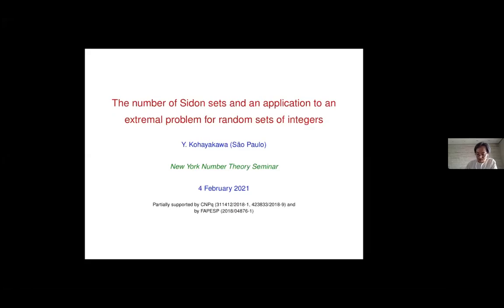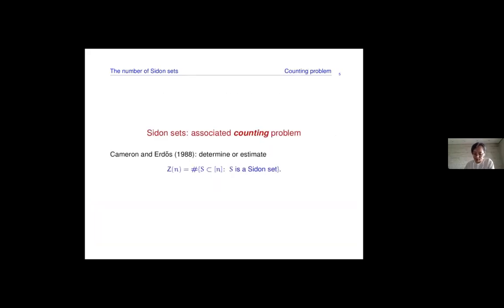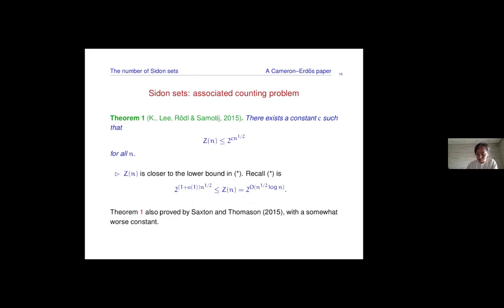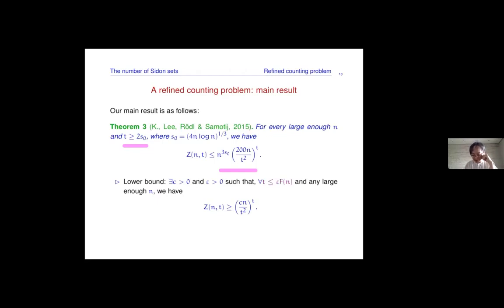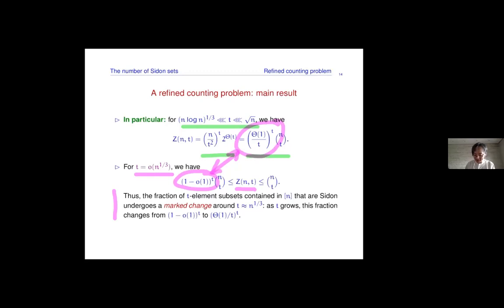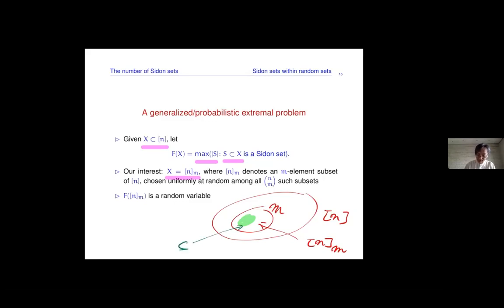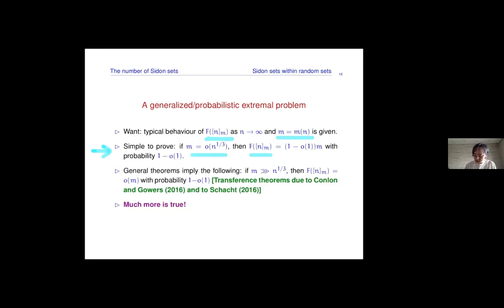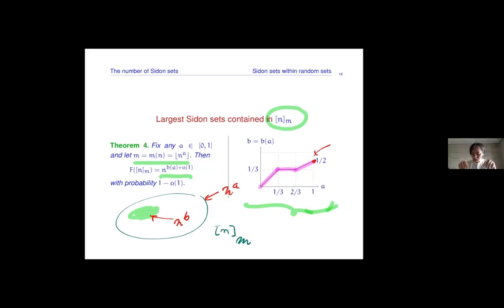NYNTS - 4 February 2021 - Yoshiharu Kohayakawa - The number of Sidon sets